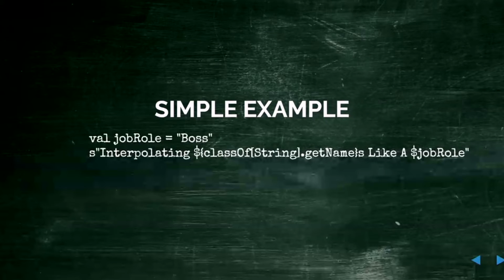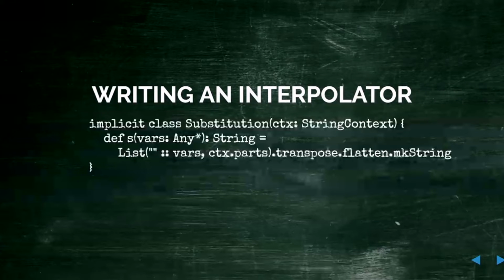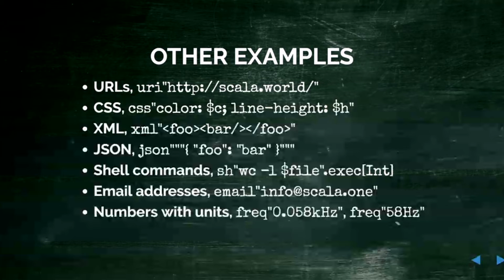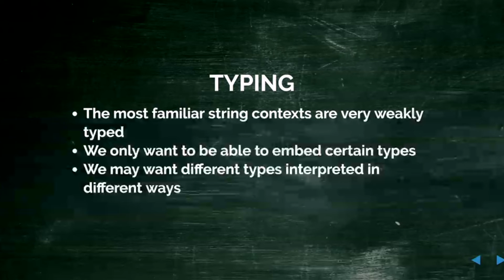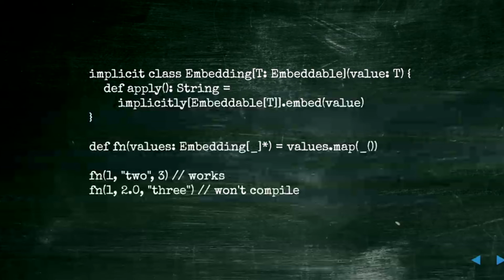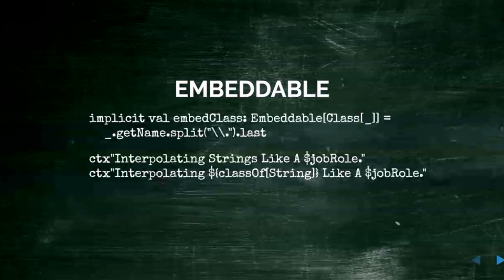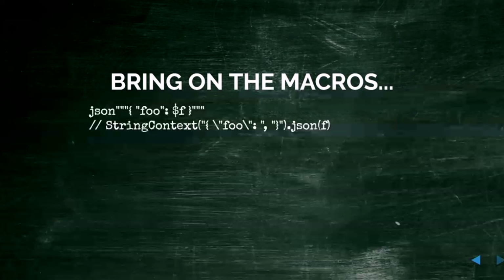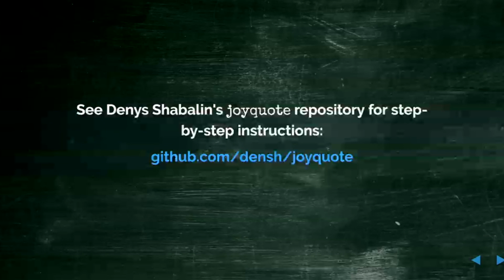scala.bythebay.io: Frank Austin Nothaft, Processing 100's of TB of Genomic Data With ADAM And Toil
Modern genome sequencing projects capture hundreds of gigabytes of data per individual. In this talk, we discuss recent work where we used the Spark-based ADAM tool to recompute genomic variants from 70TB of reads from the Simons Genome Diversity dataset. ADAM presents a drop-in, Spark-based replacement for conventional genomics pipelines like the GATK. We ran this computation across hundreds of nodes on Amazon EC2 using Toil, a novel cluster orchestration tool. Toil was used to automatically scale the number of nodes used, and to seamlessly run large single node jobs and Spark clusters in a single workflow. By combining ADAM and Toil, we are able to improve end-to-end pipeline runtime while taking advantage of the EC2 Spot Instances market. Additionally, Toil is designed for scientific reproducibility, and our entire workflow was run using Docker containers to ensure that there is a static set of binaries that could be used to reproduce the pipeline at a later date. ADAM and Toil are both freely available Apache 2 licensed tools.

Frank Austin Nothaft
UC Berkeley AMPLab
Research Assistant
Berkeley, CA
Websitetwitter.com/fnothaft
Frank is a PhD student at UC Berkeley, working in the AMP and ASPIRE labs with David Patterson and Anthony Joseph. Frank's research is focused on scalable systems for processing genomic data. He works on the ADAM/Big Data Genomics project which seeks to build open source tools for parallelizing genomic variant analysis using Apache Spark. Prior to joining the AMPLab, Frank worked at Broadcom as an engineer designing large semiconductor devices for WiFi and Cellular transmission. Frank holds a Masters in Computer Science from UC Berkeley, and a Bachelors with Honors in Electrical Engineering from Stanford University.